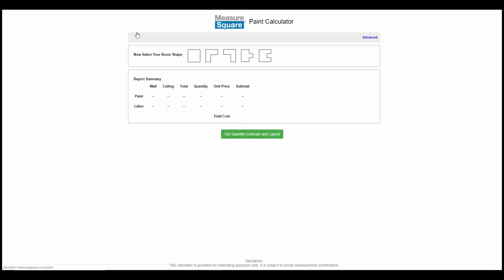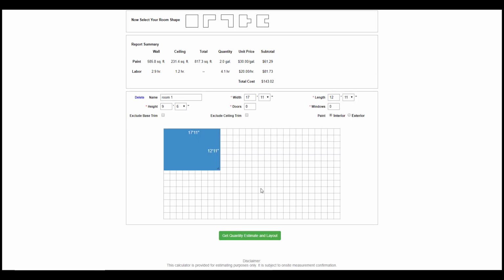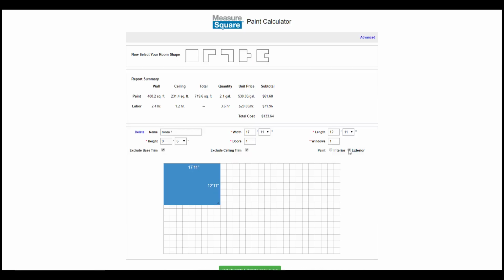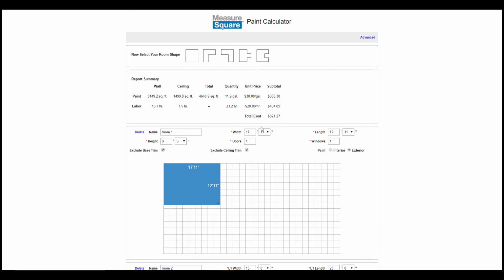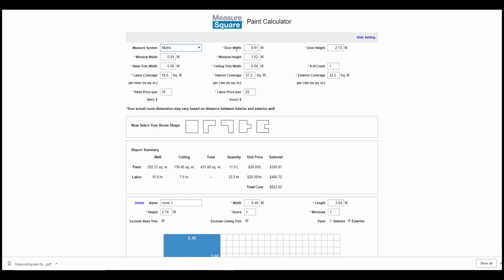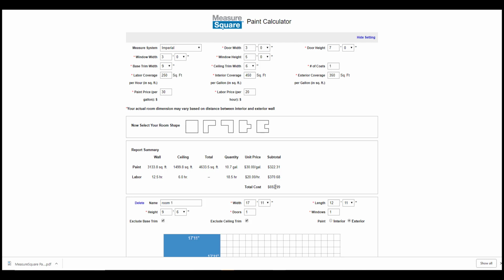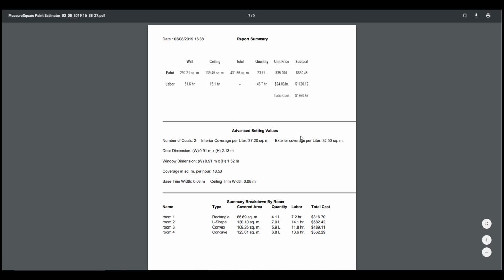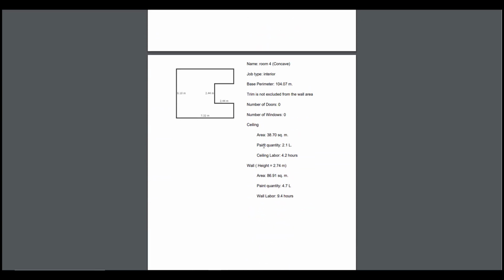How to use our Paint Calculator to paint your home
A short lesson on how to use our free web-based paint calculator for your next home project. It estimates the total area involved, how much paint and labor you'll need, and the total cost. If necessary, you can address the specific needs of your project by changing the calculator's settings.